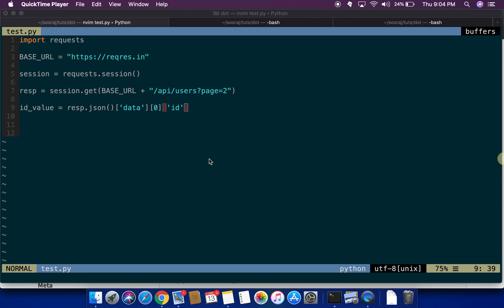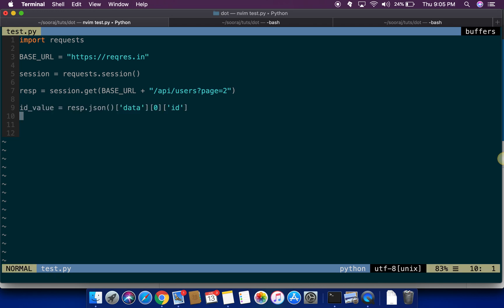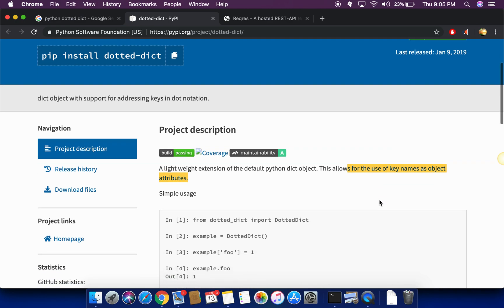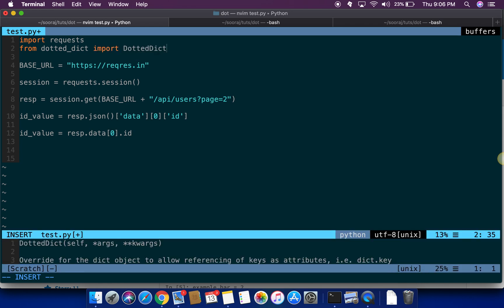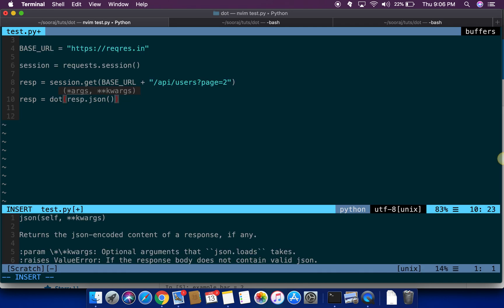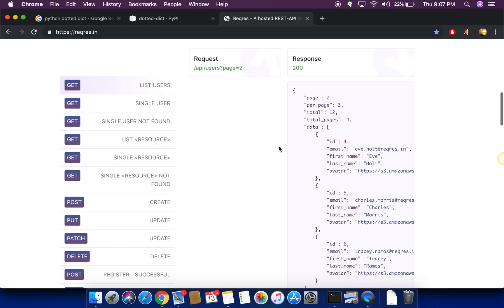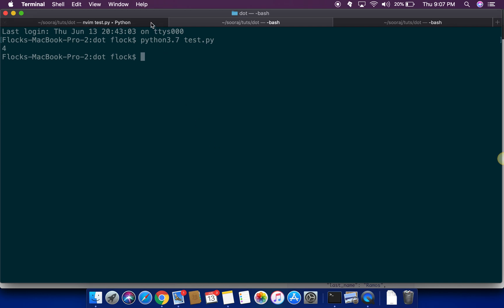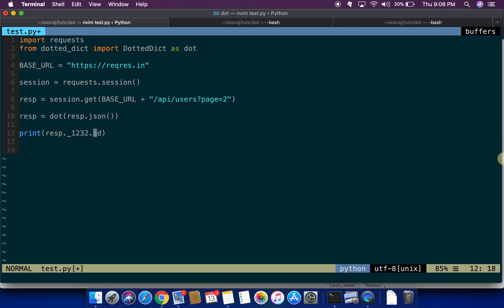Using dotted dict to write dotted json expression.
This video shows how to write dotted json expression with the help of dotted_dict library.